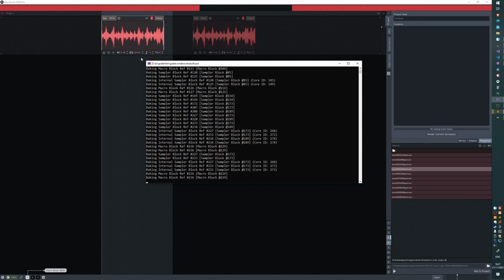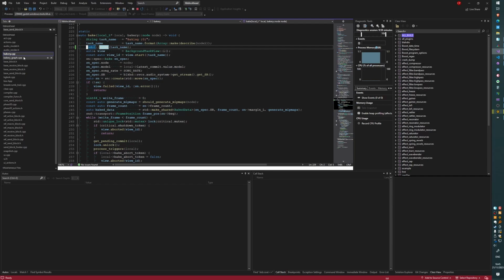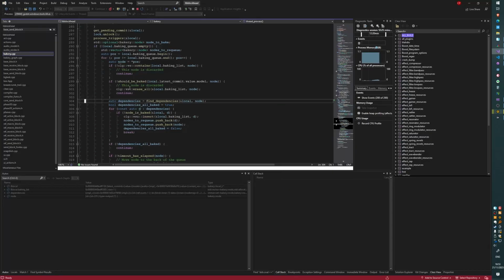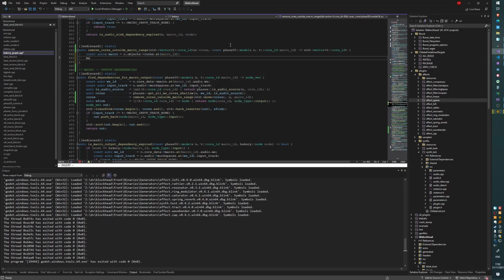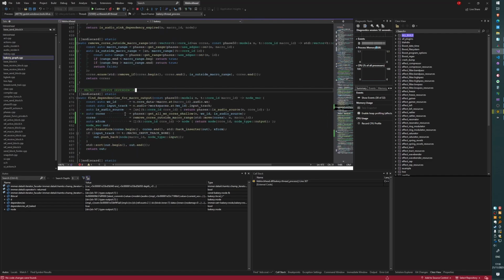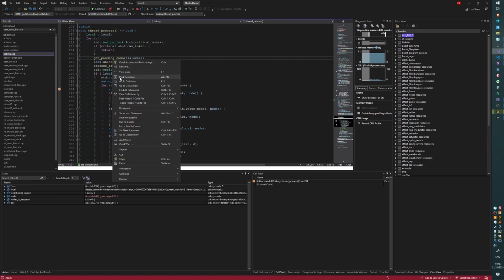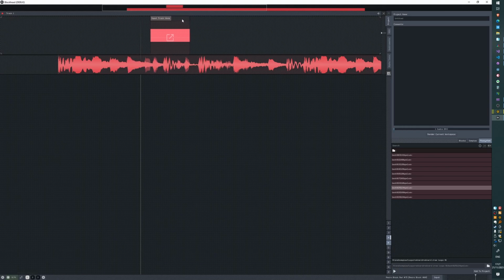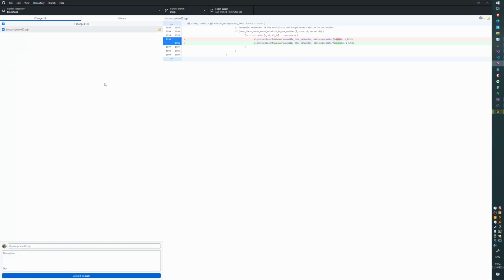blockhead dev 23 11 21 b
list of valid reasons to go to the woods:
1. looking for an owl
2. revenge
3. that owl crossed me, now he must pay
4. i wil find the owl